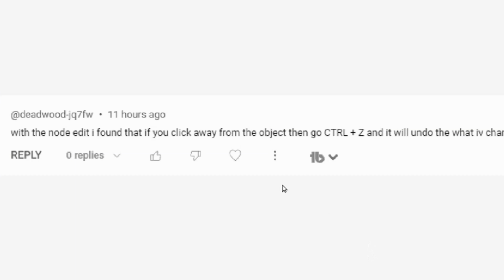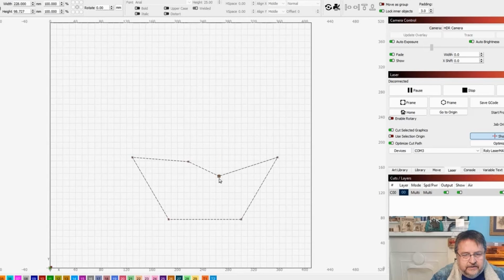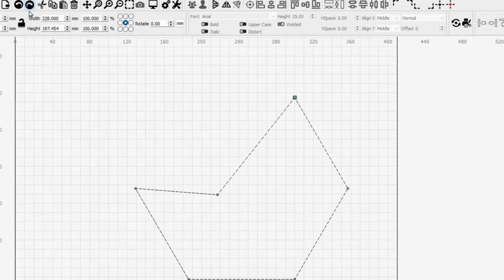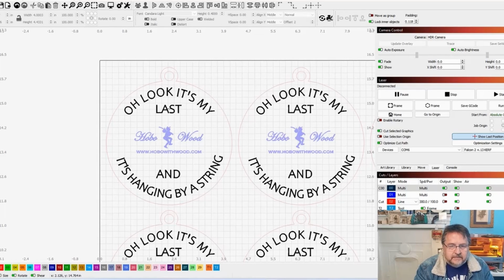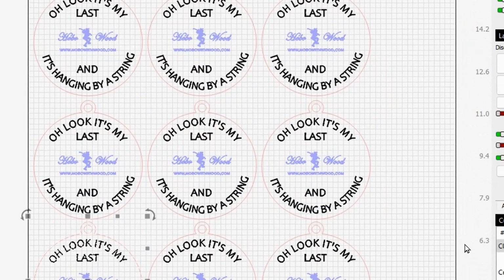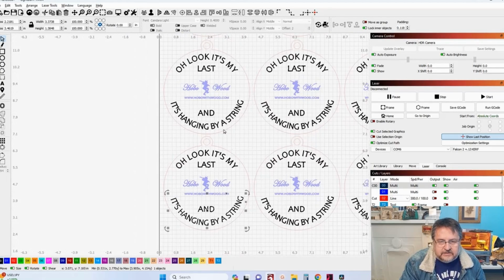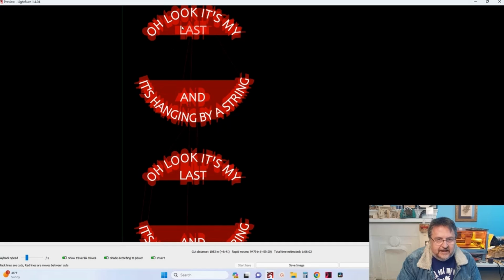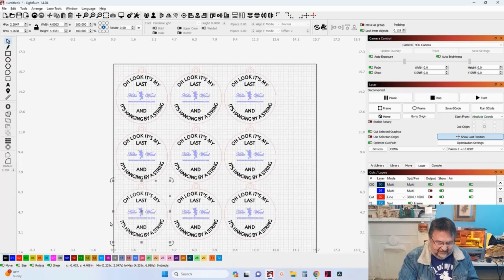How to use "undo" when node editing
Undo does work when editing nodes. I said it worked sometimes. Thanks to Deadwood, I now know when those sometimes work. This is how to use "undo" when node editing. Plus, a huge time saving tip when engraving.